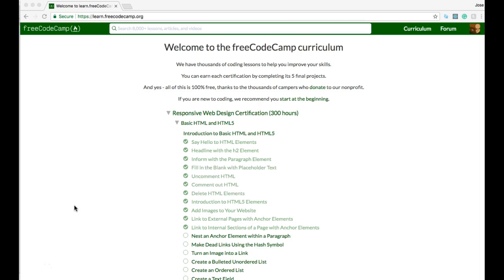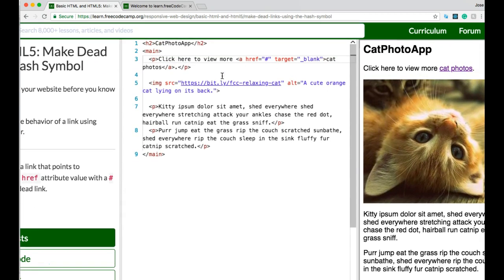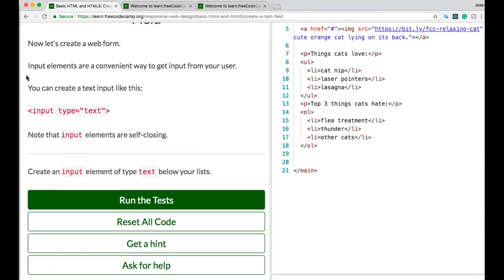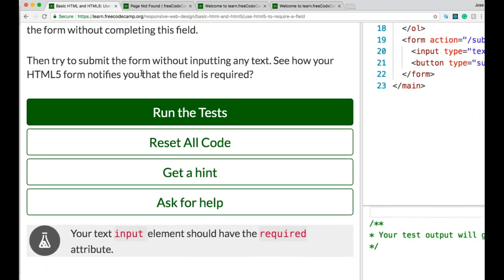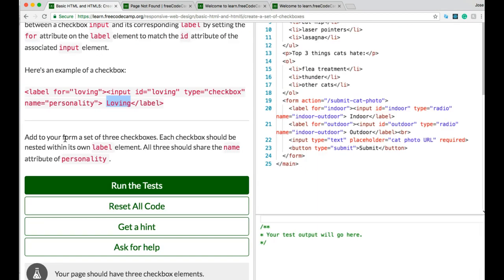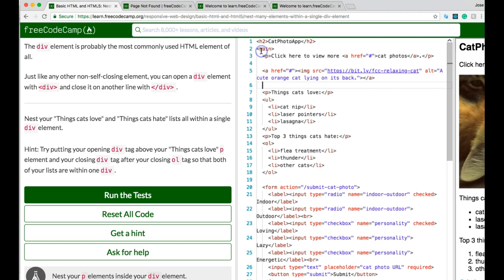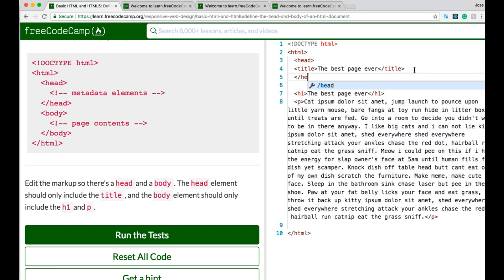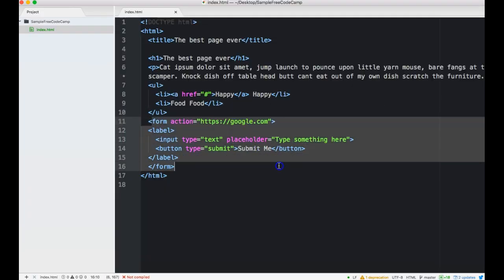freeCodeCamp Basic HTML5 Nest an Anchor - Head and Body of HTML Doc 2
In this video we finish the rest of the Basic HTML and HTML5 section of freeCodeCamp.  We start off by nesting an anchor element within a paragraph element.  After that we learn about dead links and how you can use one when you know you want to link something, but are not sure where to link to.  We also learn how to make our images link to other pages which is simply nesting an img tag within an anchor tag.  We create an ordered and unordered list.  A form is submited with inputs of type text and a submit button.  We are taught that a form can take an action attribute which we set to a URL we want to send the form data to.  We create radio and checkbox buttons and learn how to give them names to categoroize them correctly.  We lastly learn of the improtance of the !DOCTYPE html declaration.